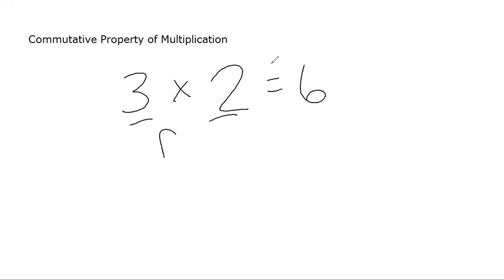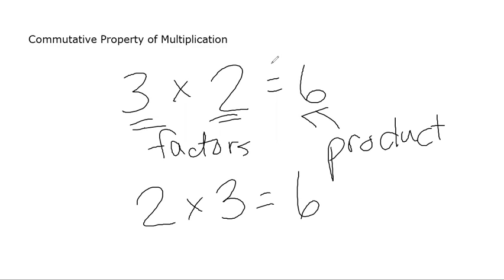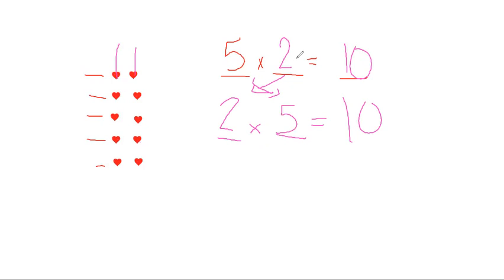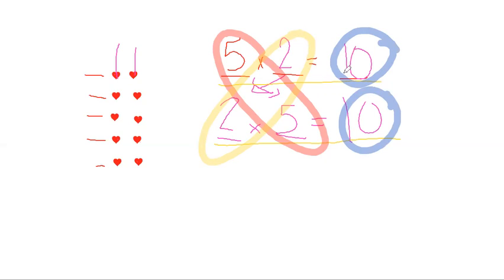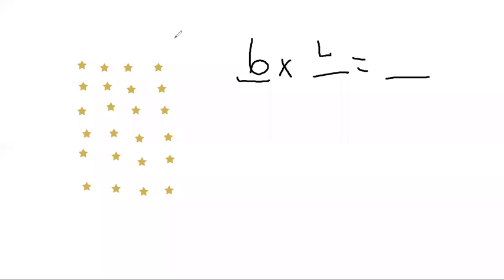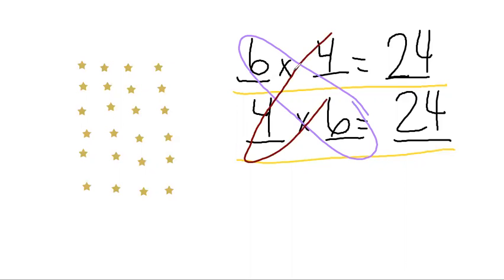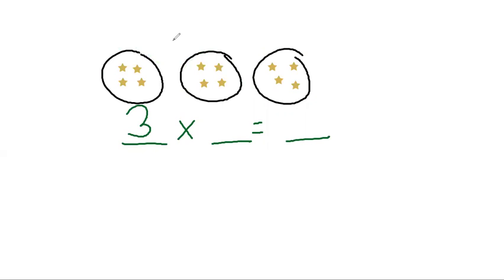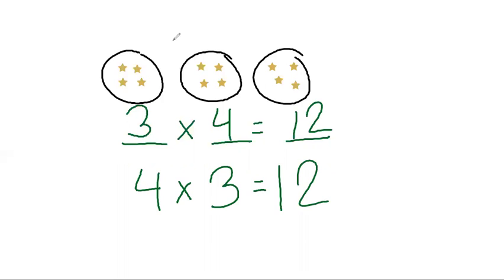3rd, Chapter 3, Lesson 6 part 2